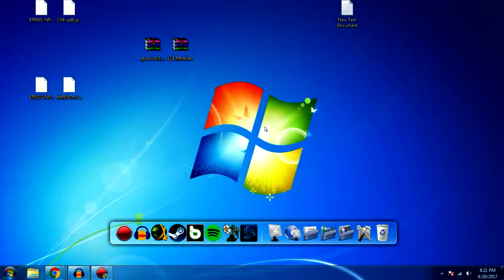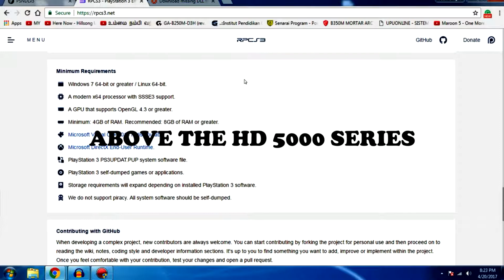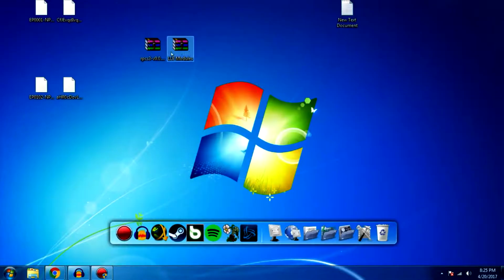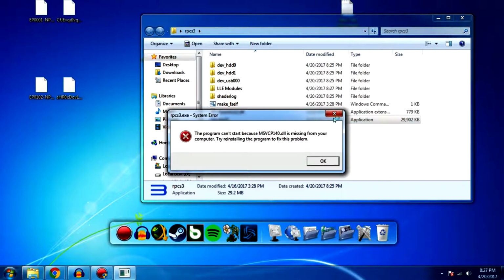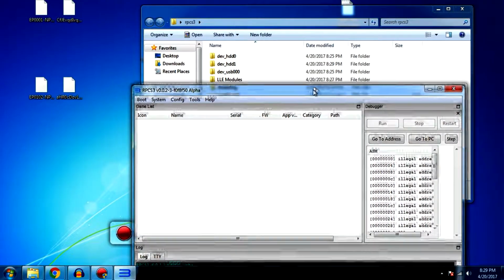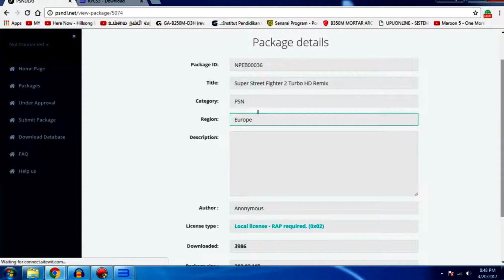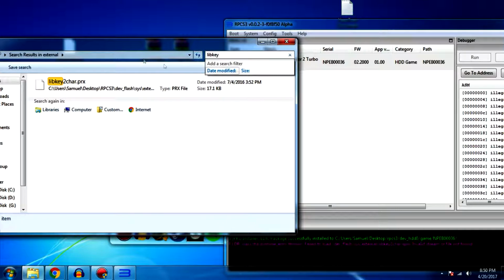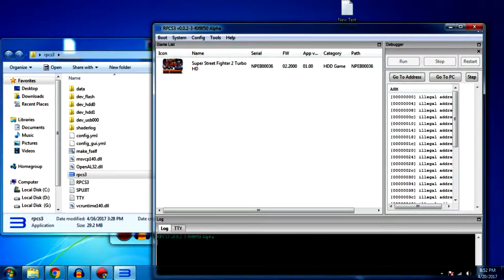How to Setup RPCS3 on PC (Full Guide) | PS3 Emulator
hey, guys welcome back to another tutorial!!! Hope to see you guys enjoy this video and as always I'm out!

The Actual Version of RPCS3 that I used in the Video

G2A Link ( Use it and Join my Team today)

If you have any questions regarding this, put them in the comments down below!!!